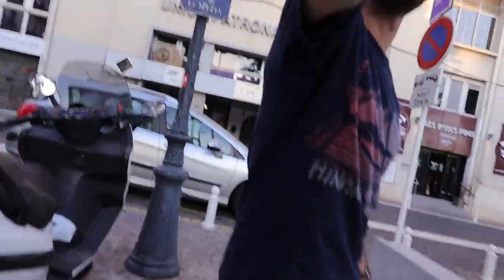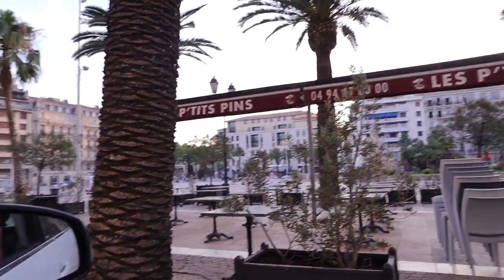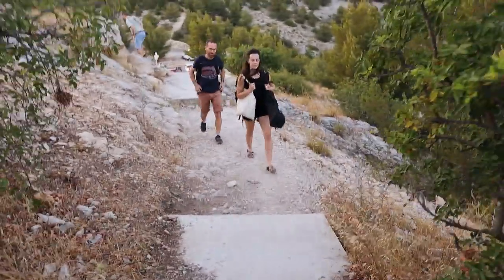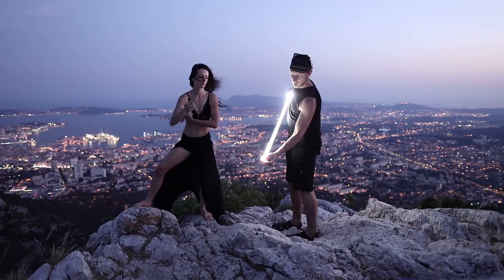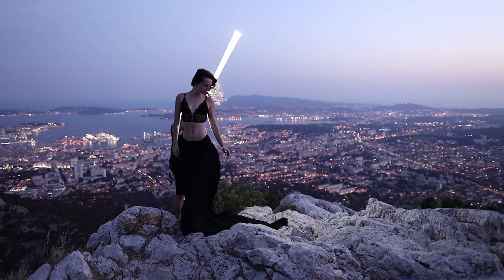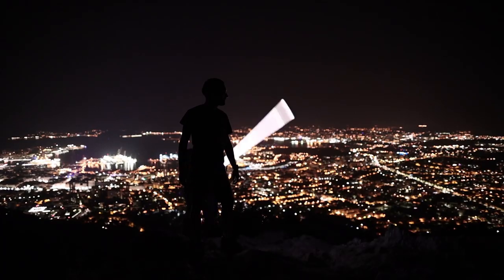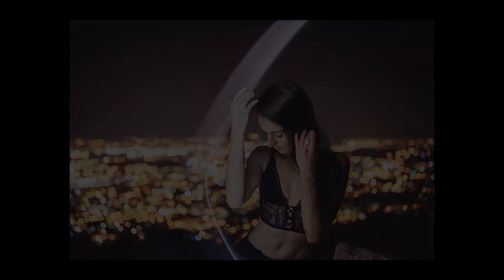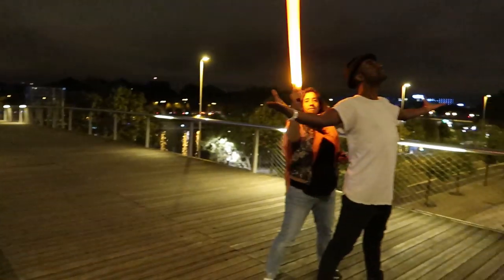Light-painting on top of Mont Faron - Tube Stories 136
That’s our only night in Toulon with the tubes, and I think that mount Faron is simply the perfect nearby option for us. The view here is so fantastic. We know we’re going to make a good use of the city lights. There’s barely no one here at night, the weather tonight is perfect, and we are thrilled to share a few tricks with our new friends Olivier and David.

The light-painting night started with my very recent way of working which is mostly about tube stacking. On this one, I have a small rainbow tube on top of a long MilkyWhite. This worked really well, but with the wind, I had a hard time to get sharp pictures. Doing circle was very painful, and most of our shots are blurry. I managed to save only one, but it’s way better than what I was expecting. I love this gold set of highlights from the city paired with the blue color of the Mediteranée sea. Later on, the guys did a few shots which turned out really well using the Rose Bronze tube, then I ended [up] (the night) with a small Holographic Orange tube on top of a black one. It was interesting to make these pictures while staying behind the camera. It’s really not something I’m used to, and yes, it makes things much easier.

I’m writing these lines on the flight back to Montreal and I can’t believe how lucky we are to live this life of creation… traveling with our art all over the world. I keep telling this to Kim, and it’s probably the first time I mention it in this video series, but despite the fact that we’ve been doing tube light-painting for nearly 4 years now, I still feel like we’re only at the beginning of something. The future is bright. Are you part of this?